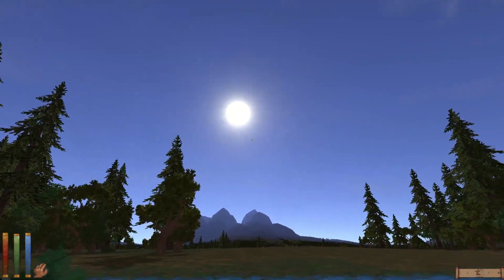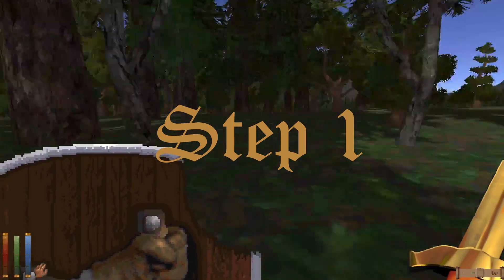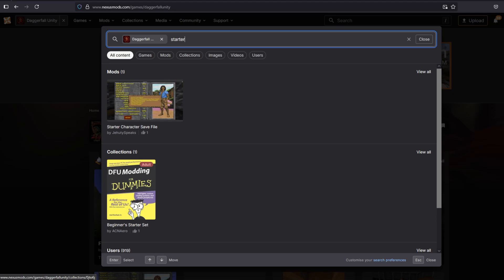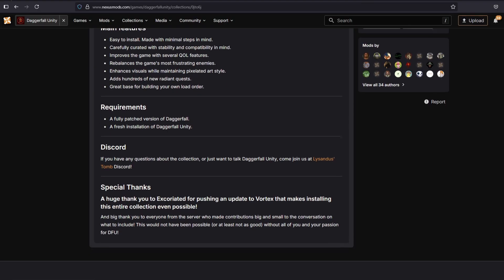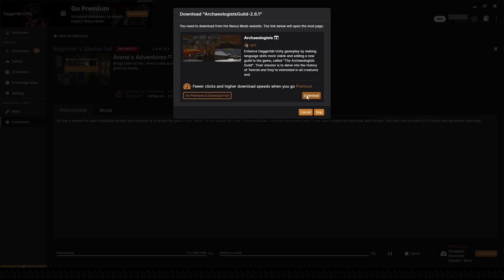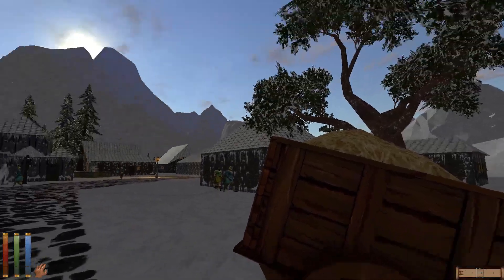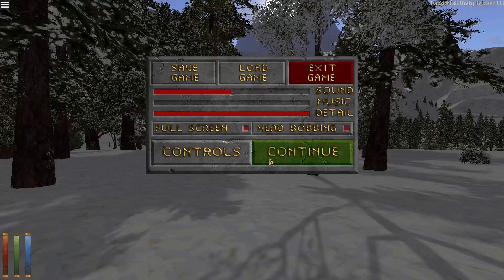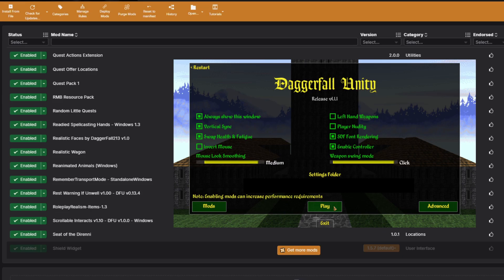How to Mod Daggerfall Unity in 3 Easy Steps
These are the main mods I'm using that makes my Daggerfall game look the way it does: